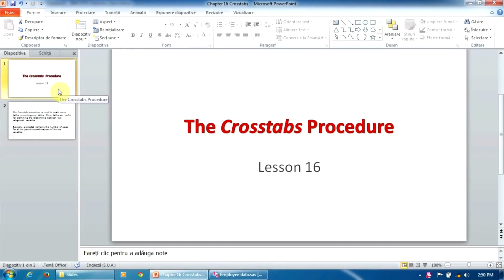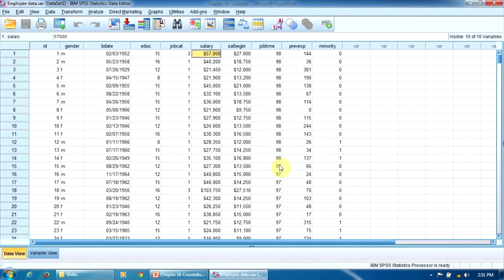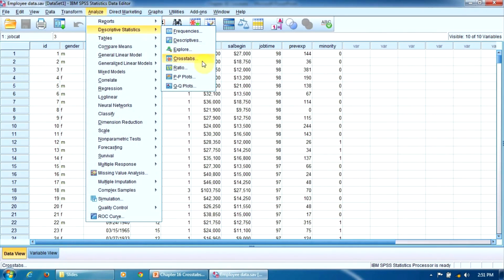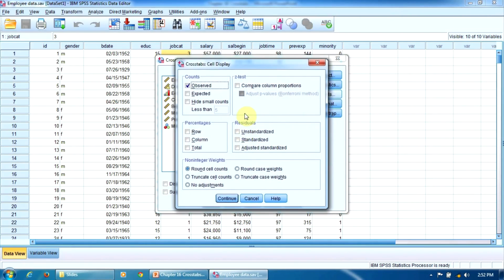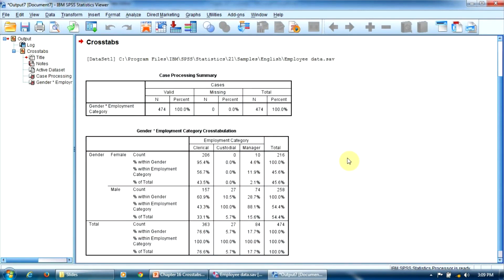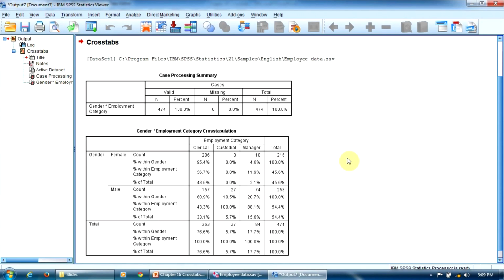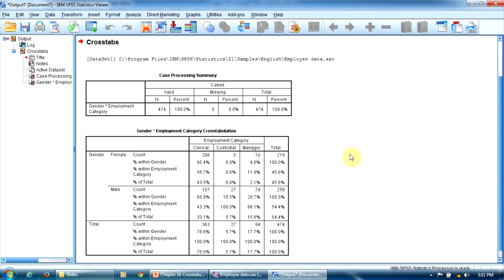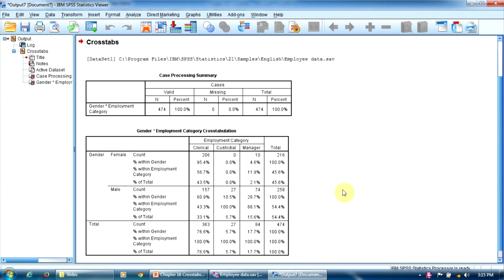Lesson 16 - Building Cross Tables in SPSS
56 essential analyses techniques from basic to advanced -  the most comprehensive SPSS video course –give it a try today!

This procedure is used to create cross tables or contingency tables. These tables are very useful for visually examining the relationship between two categorical variables.

Basically, a crosstab contains the number of cases (the frequencies) for all the possible combinations of the two variables.